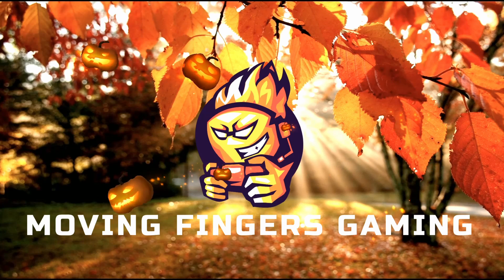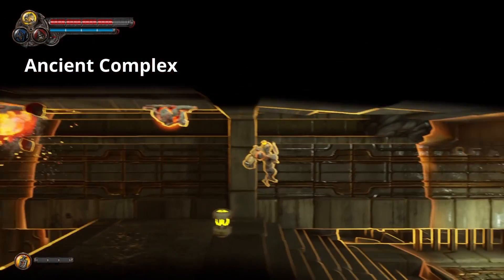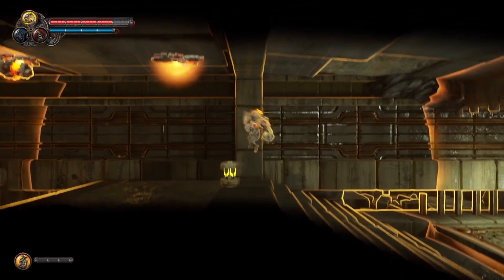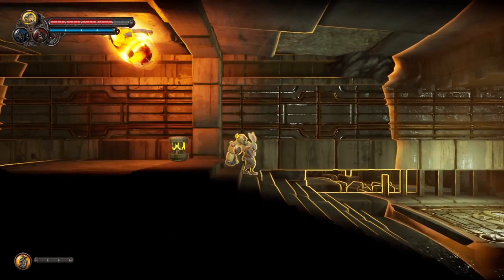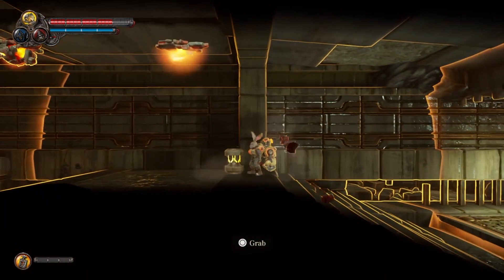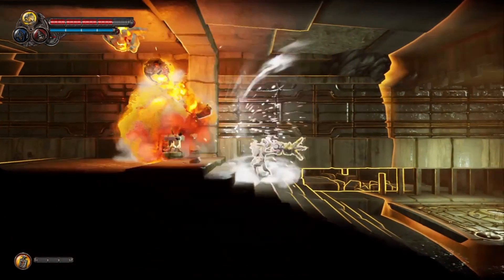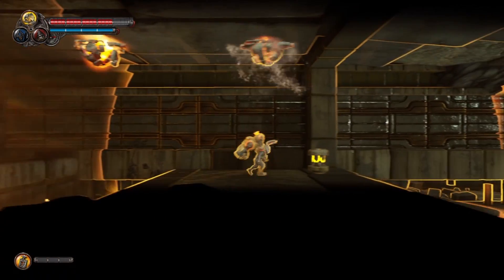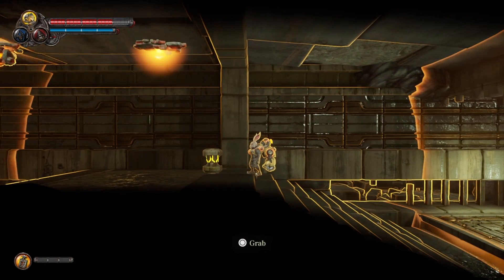F.I.S.T Forged In Shadow Torch :Toe to Toe trophy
Easier way to get the trophy toe to toe is in Ancient Complex where there is two lava drones on high elevation above and do the 5 parries without damage. In additional, this area is easier than the planes in the beginning of Old Town. Developed by TiGames and Published by bilibili.